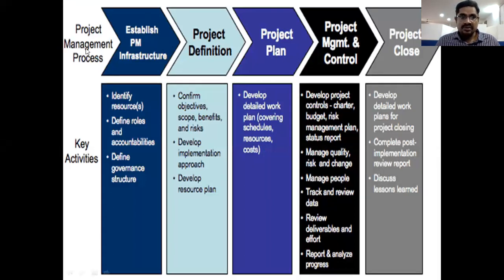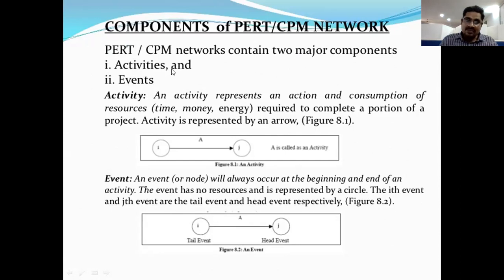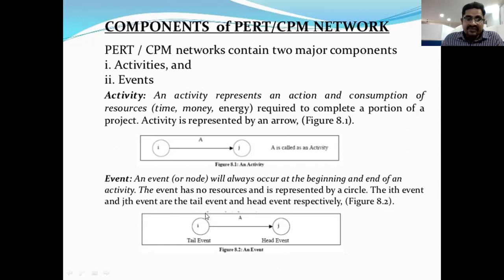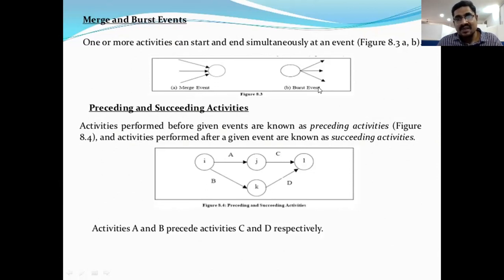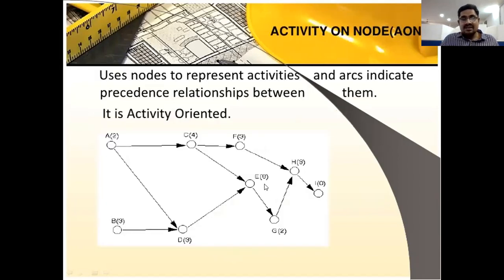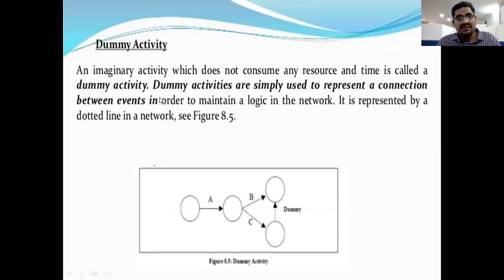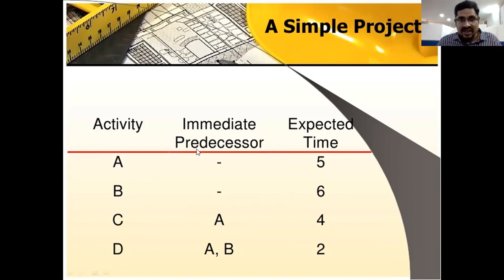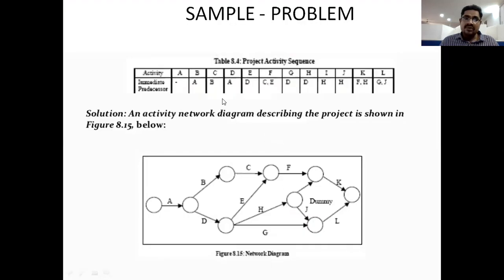CPM UNIT 4 CLASS 12